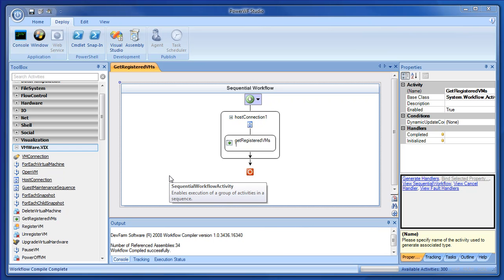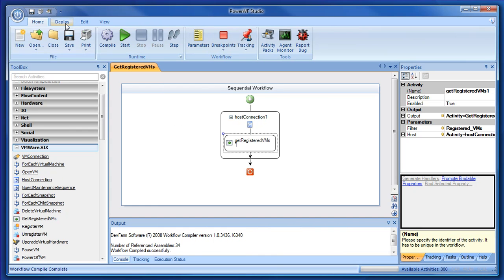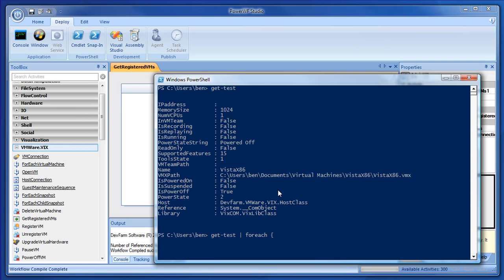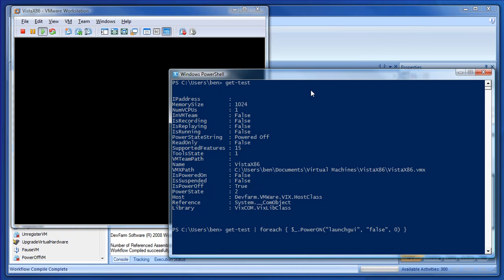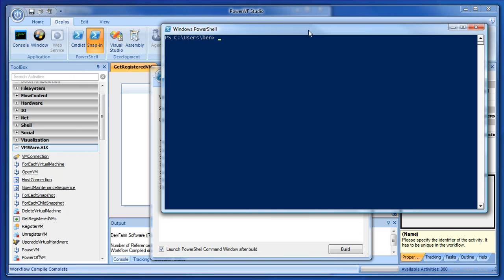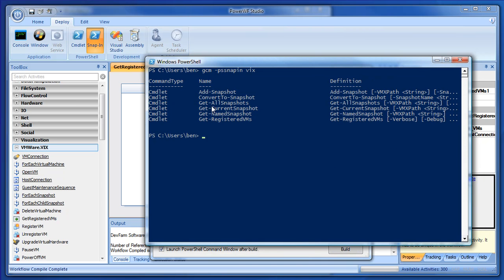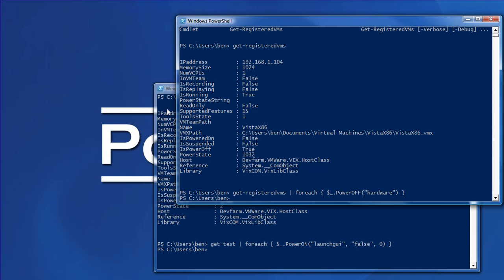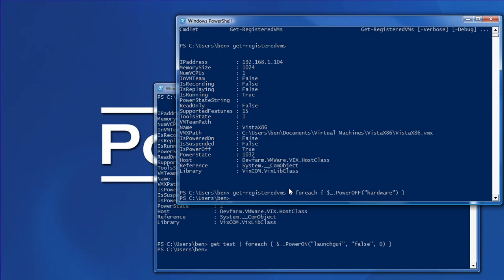Deploy VIX Workflow To PowerShell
Here we deploy a simple VIX workflow built within PowerWF first to a PowerShell Cmdlet then to a PowerShell Snapin that includes several workflows.